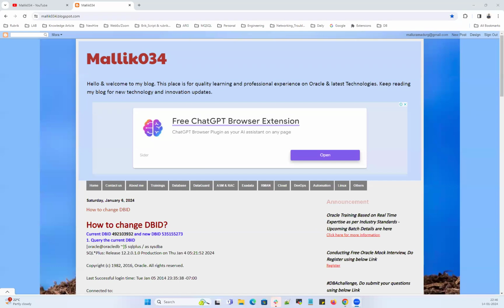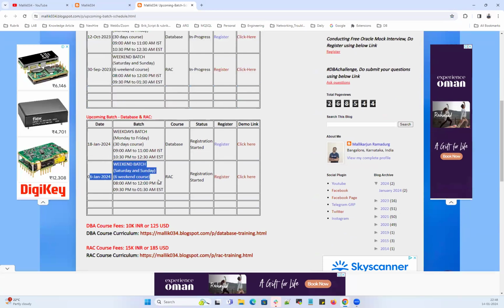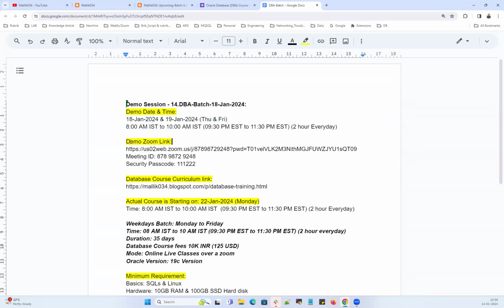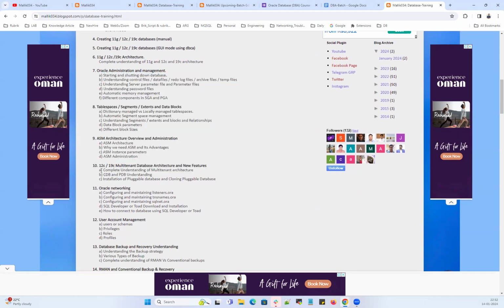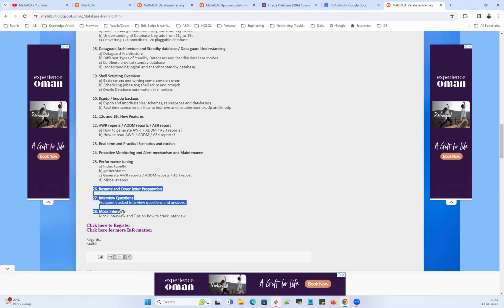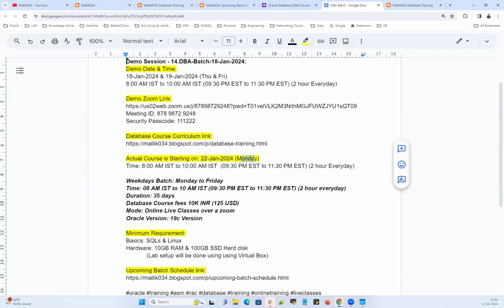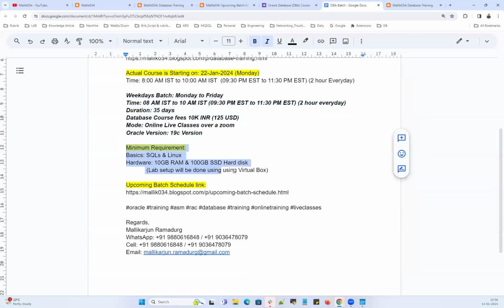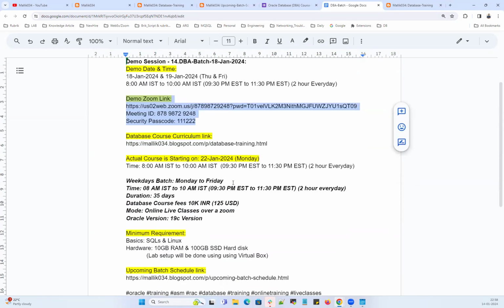Oracle DBA Training || 18 Jan 2024 || Oracle 19c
Demo Session - 14.DBA-Batch-18-Jan-2024:
Demo Date & Time:
18-Jan-2024 & 19-Jan-2024 (Thu & Fri)
8:00 AM IST to 10:00 AM IST (09:30 PM EST to 11:30 PM EST) (2 hour Everyday)

Actual Course is Starting on: 22-Jan-2024 (Monday)
Time: 8:00 AM IST to 10:00 AM IST  (09:30 PM EST to 11:30 PM EST) (2 hour Everyday)

Weekdays Batch: Monday to Friday
Time: 08 AM IST to 10 AM IST (09:30 PM EST to 11:30 PM EST) (2 hour everyday)
Duration: 35 days
Mode: Online Live Classes over a zoom

Minimum Requirement:
Basics: SQLs & Linux

Regards,
Mallikarjun Ramadurg